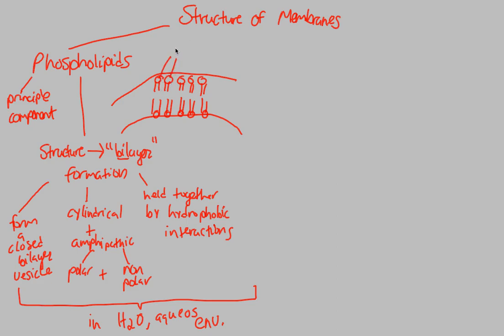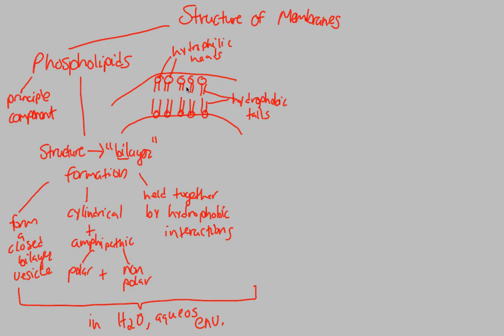Membranes & Transport - Membrane Structure | BIALIGY.com